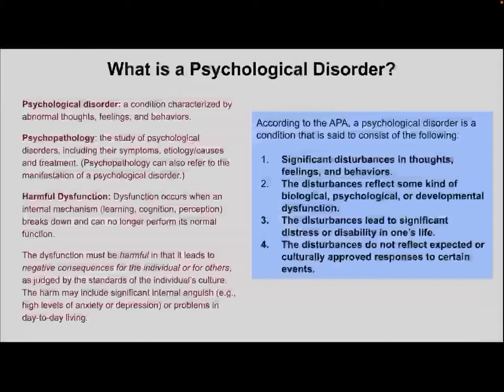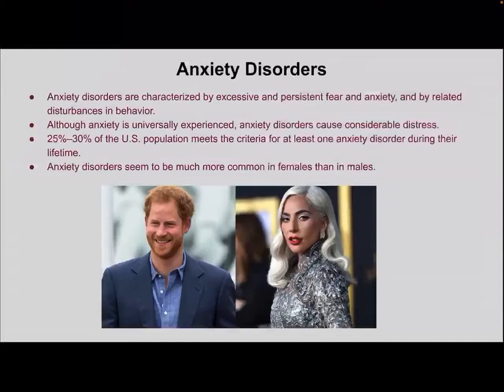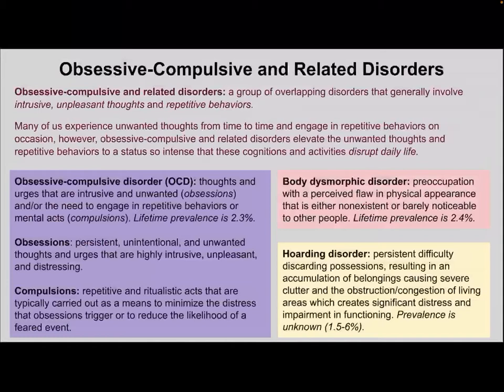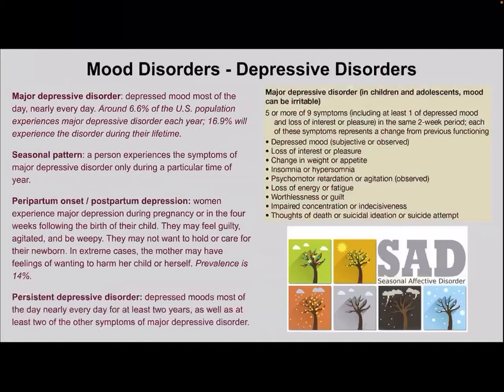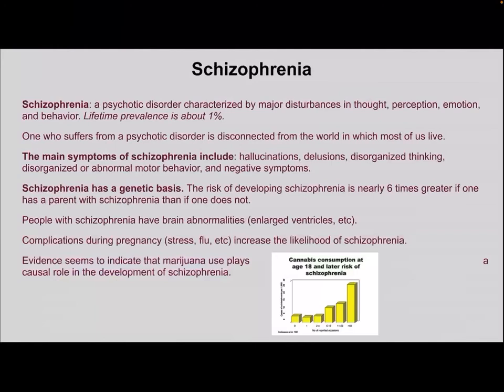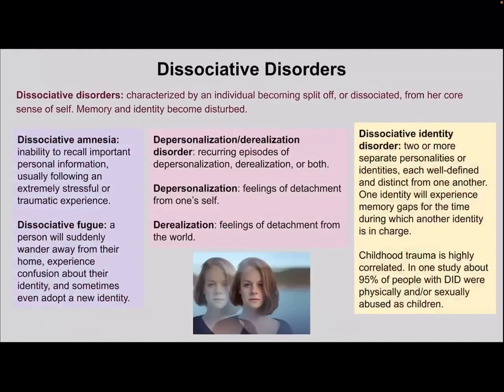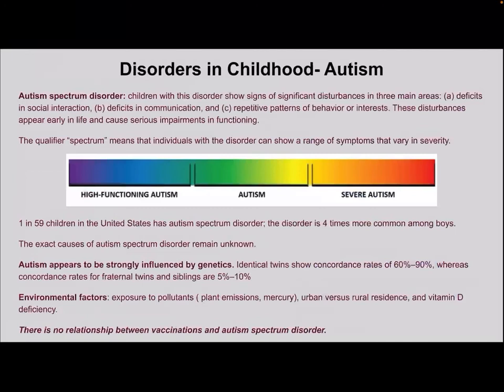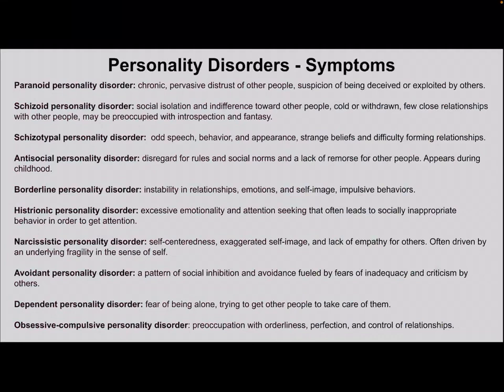Psychological Disorders What You Need to Know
This lecture covers all the some of the most common psychological disorders in the DSM V. Lecturer: Alana Dias
Resources: OER